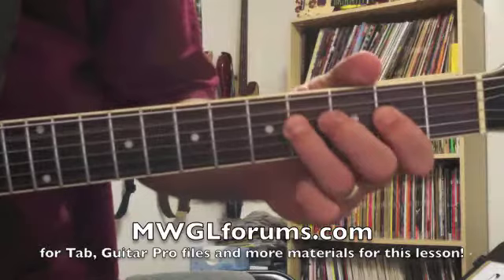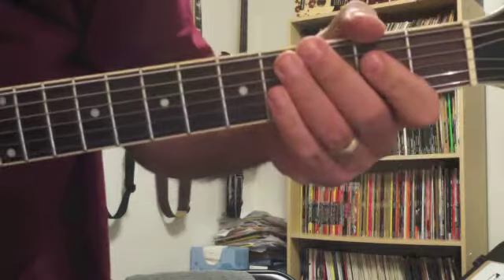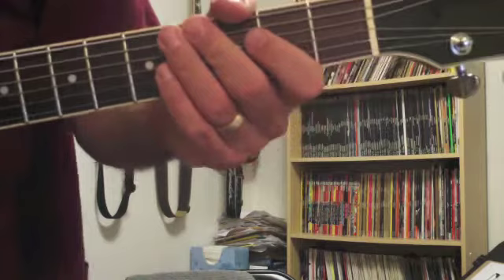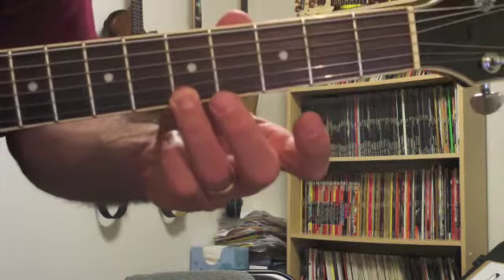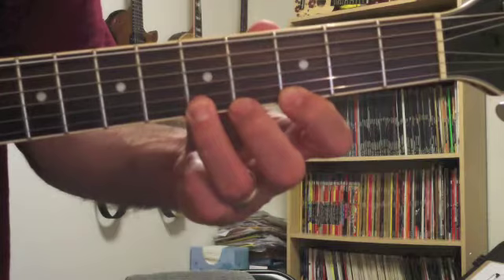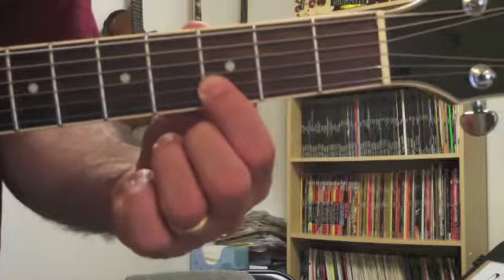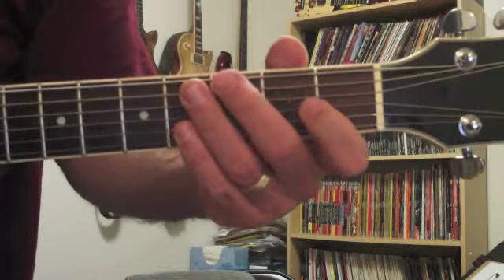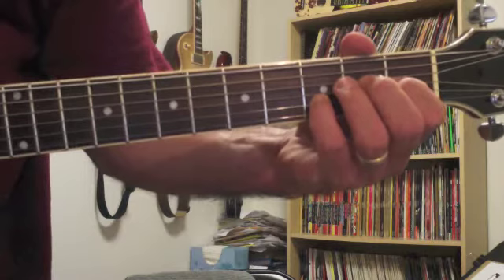Lick of the Week - in the style of Eddie Taylor!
for the printable tab and more lessons!